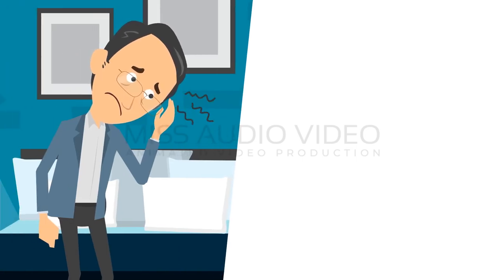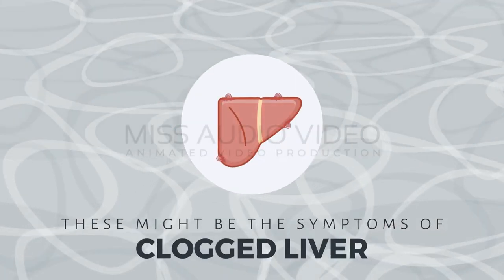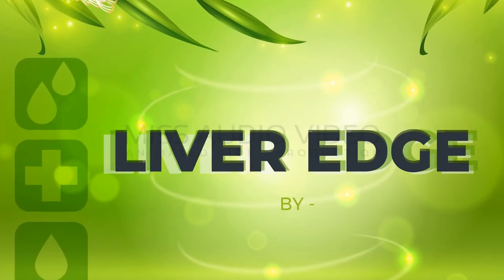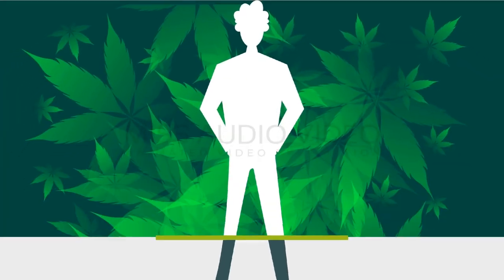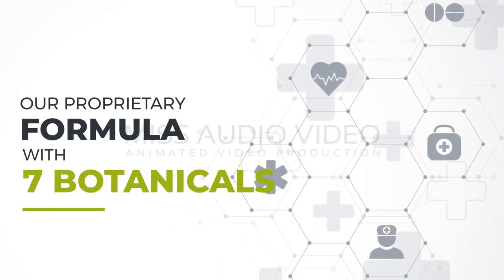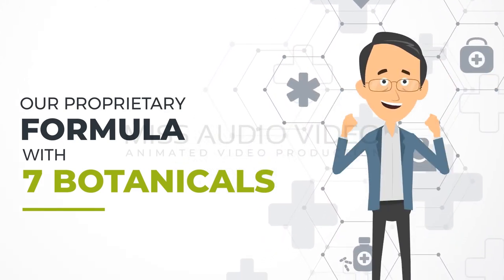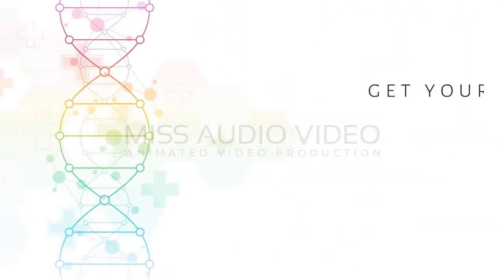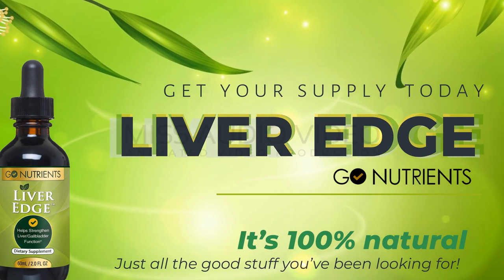✅ Product Explainer Video || Animated Explainer Video || Detox and Cleanse Liver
★ VERY Affordable!